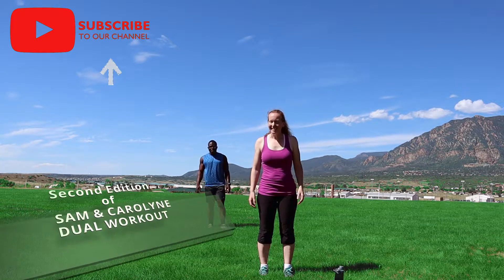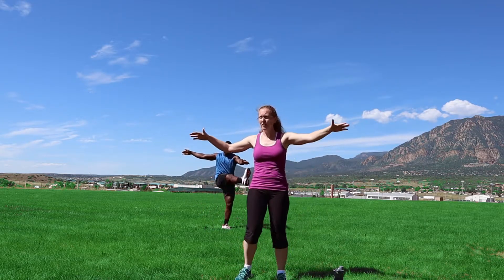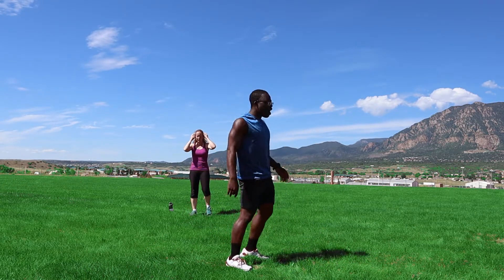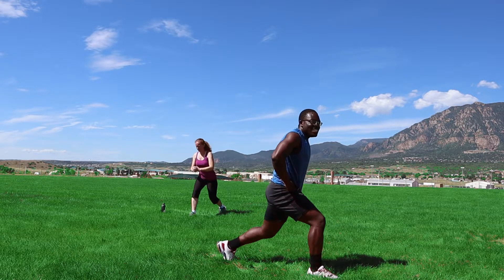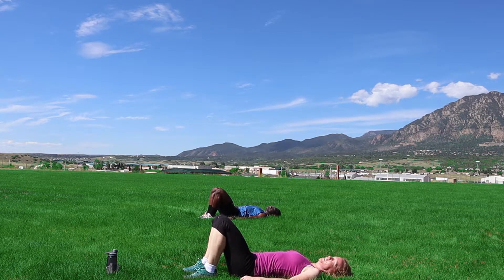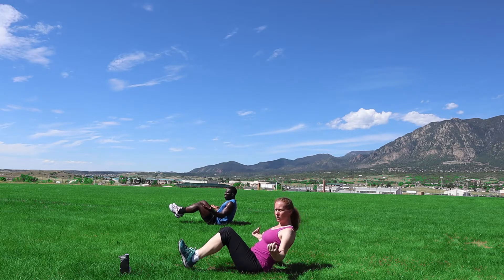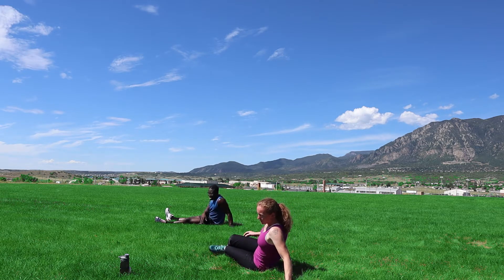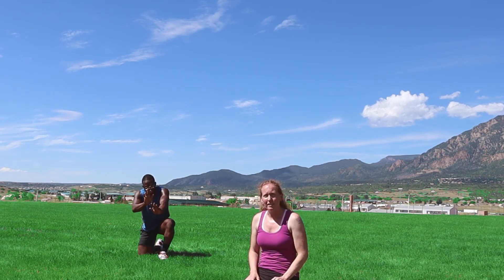10 MIN HIIT LEG AND ABS WORKOUT | CORE METABOLIC WORKOUT (NO EQUIPMENT)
THANK YOU ALL FOR YOU SUPPORT THROUGH YOUR SUBSCRIPTION.
MUSIC IN THE VIDEO:
STILL FLY BY REVEL DAY
NAME TAG BY NIVICIOUS EPICSOUND
WE NO PLAN FOR THE WICKES BY JUST PEACHY